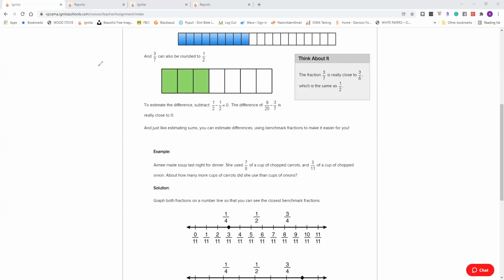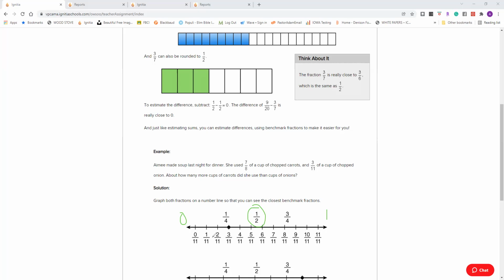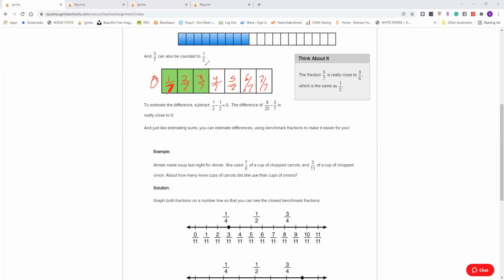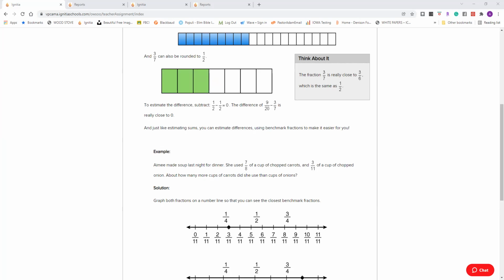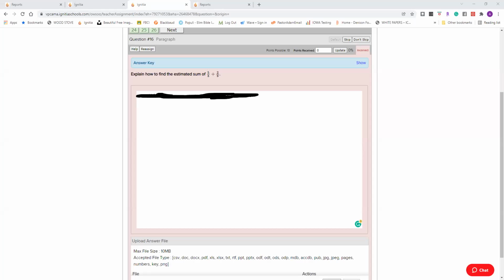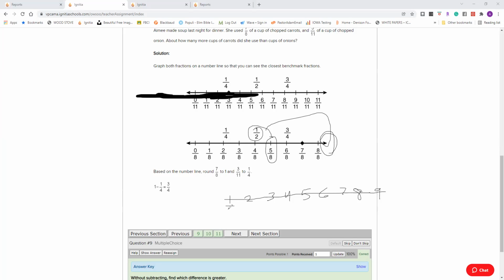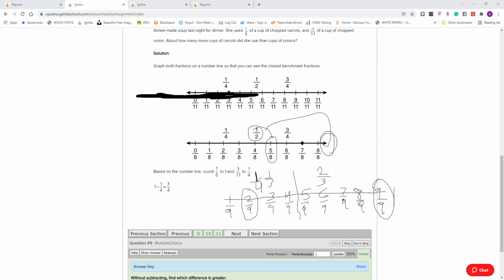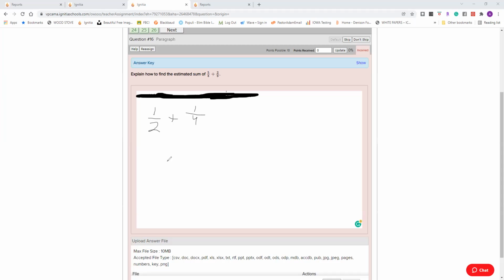Estimating Fractions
Applicable in Math 400 unit 2

Empowering parents to meet their Christian education goals since 1984.